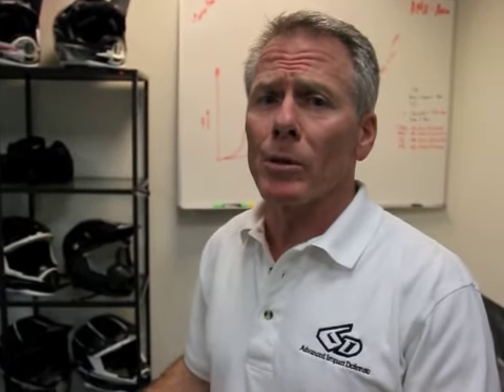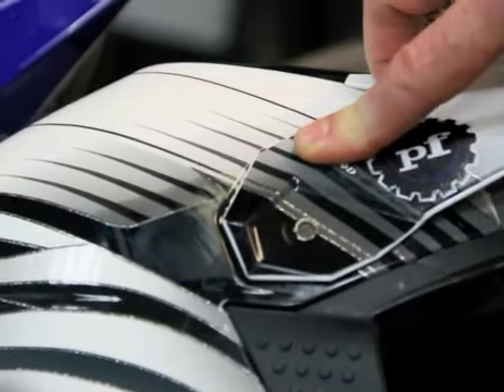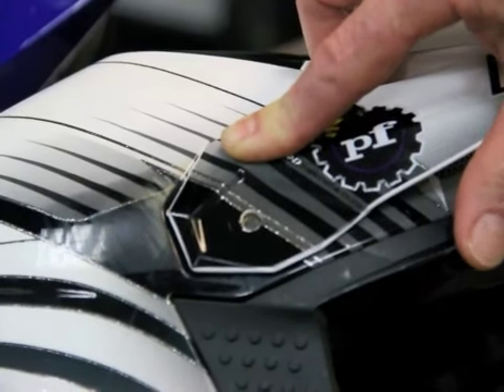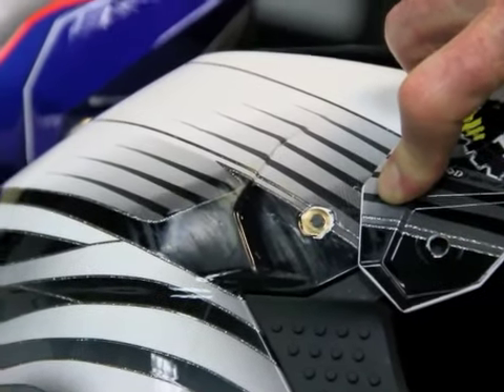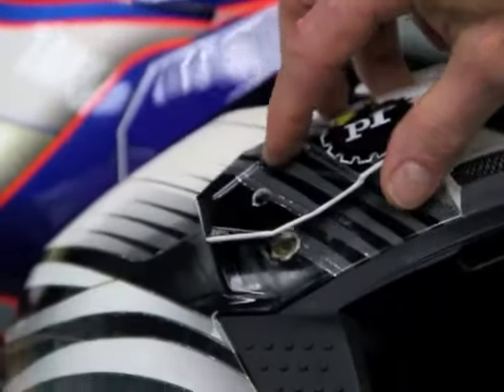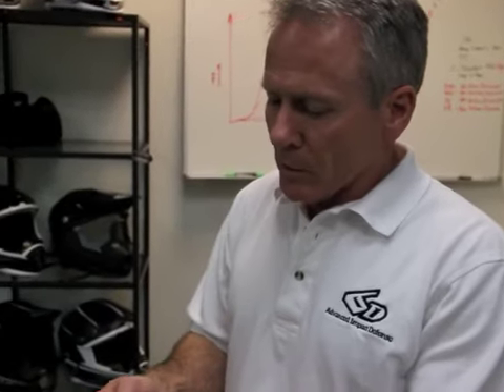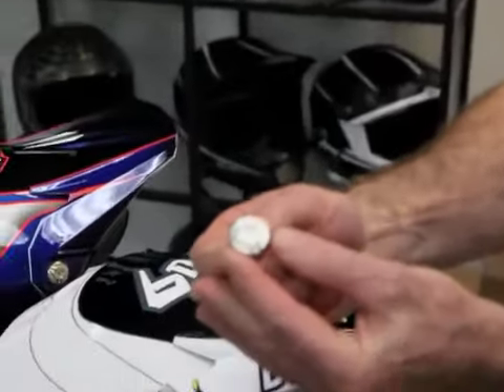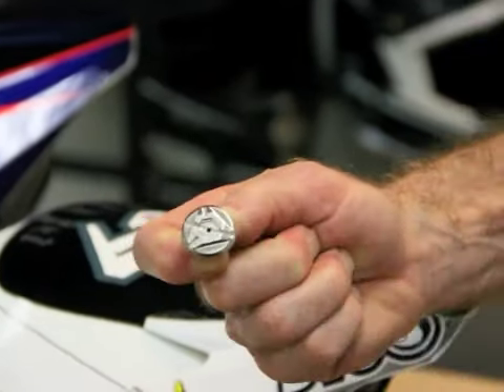6D Shear-Away Visor Screws